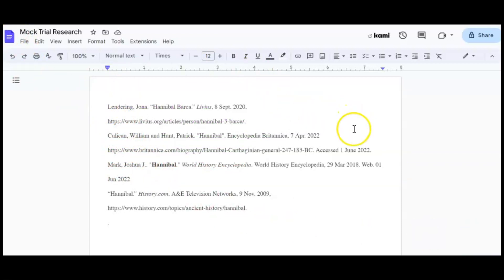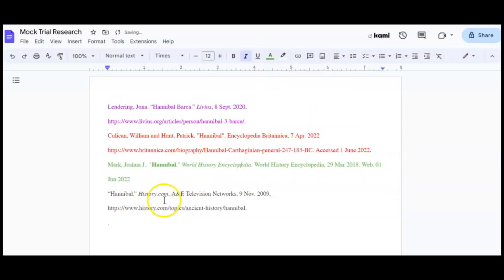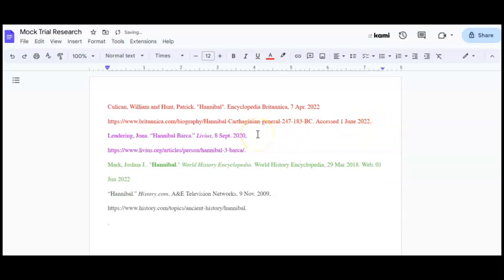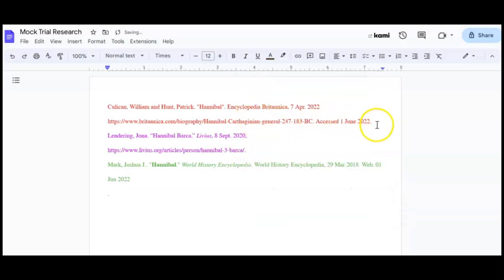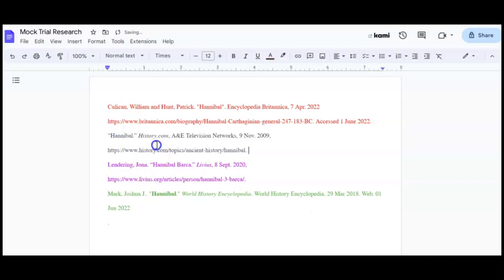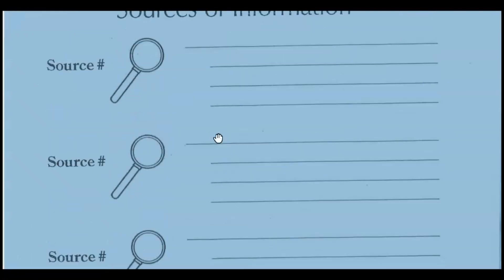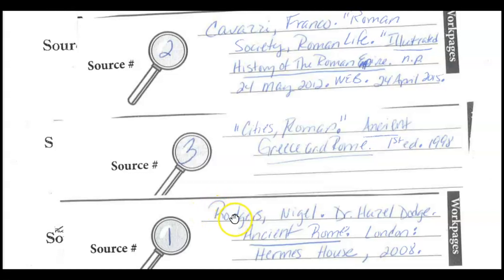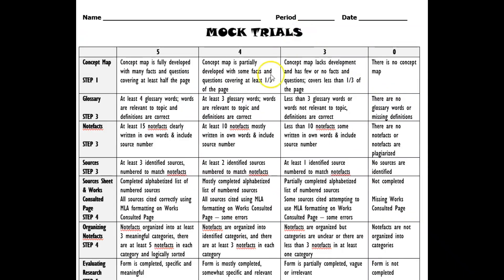IIM Mock Trial Step 4 Organzing Sources